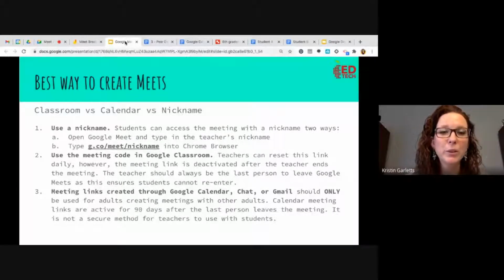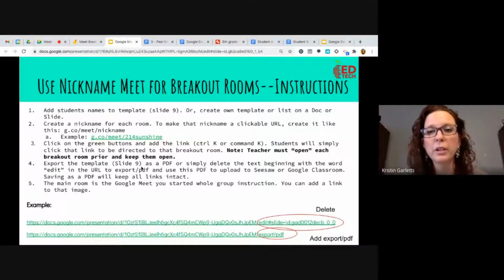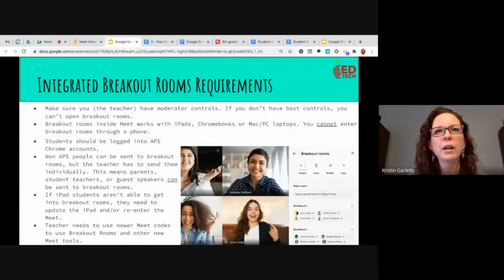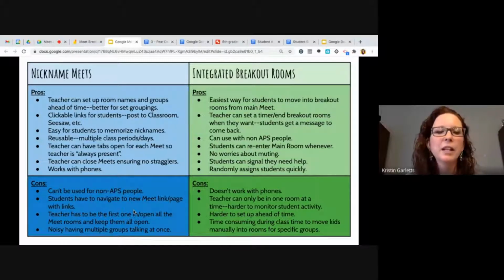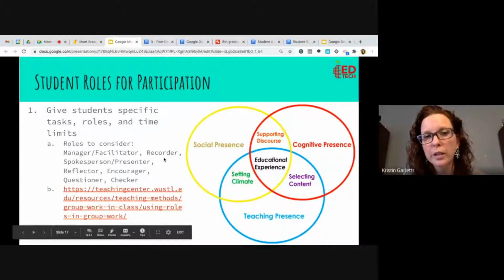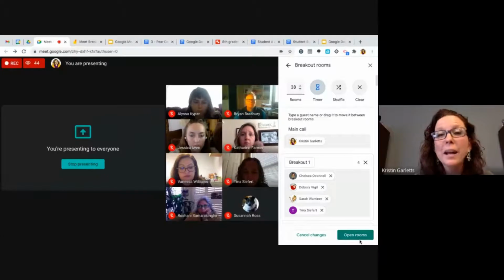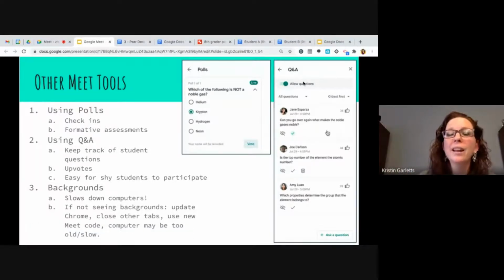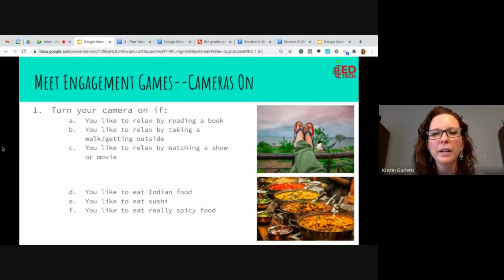Google Meet PLUS January 4, 2021 Webinar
This was an APS EdTech webinar about using  the new Meet features to increase student engagement. Learn to use Polls, Q&A, Breakout rooms, collaboration strategies, Meet games/ SEL activities to increase student engagement and have a little fun. See how Jamboard can used within Meet and how to organize and run breakout rooms.